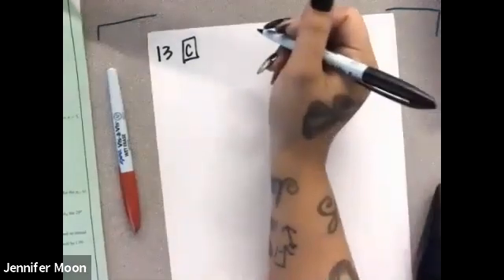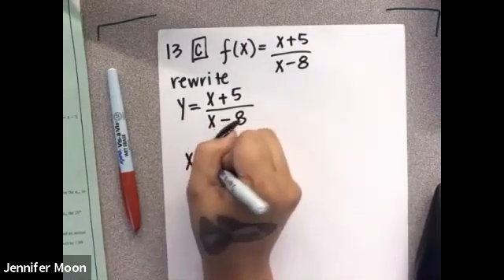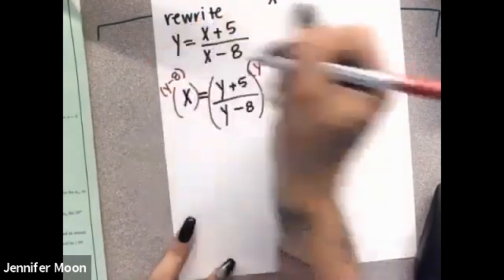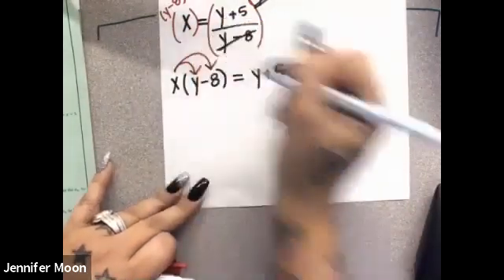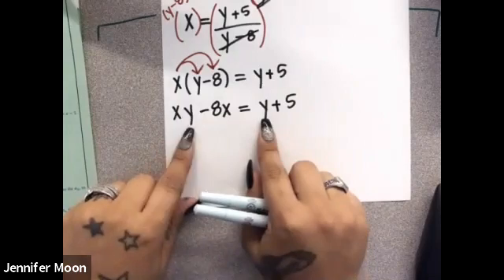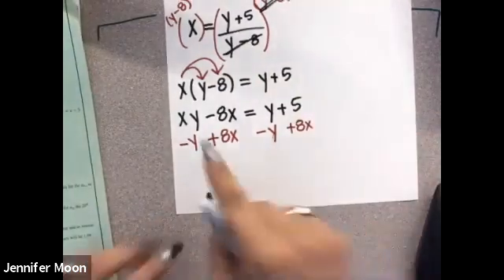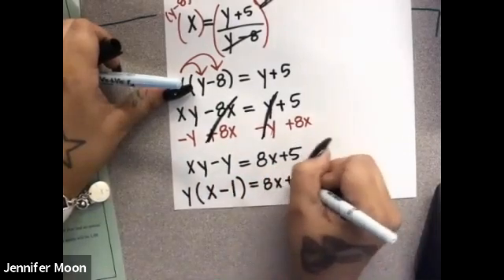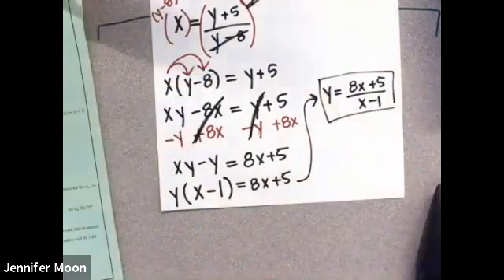Math1314 Exam 1 Review Part Eight